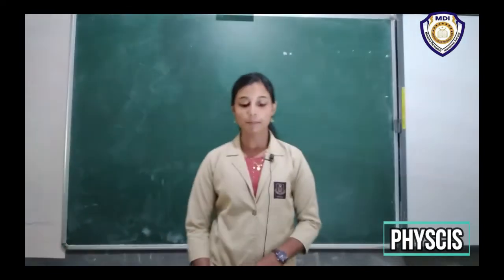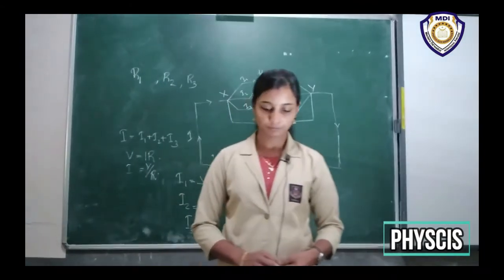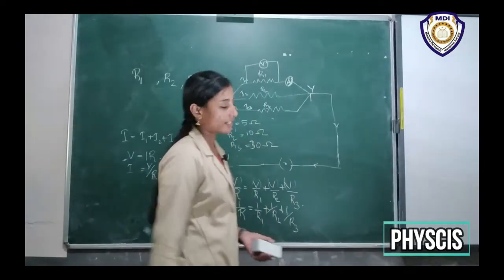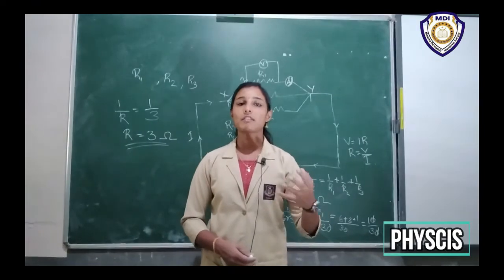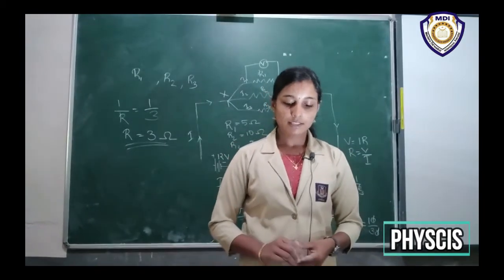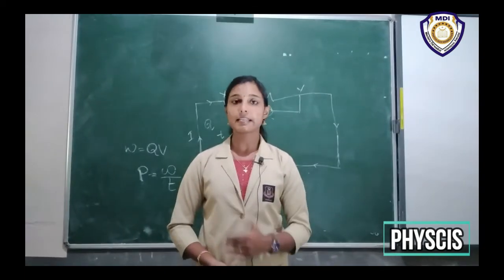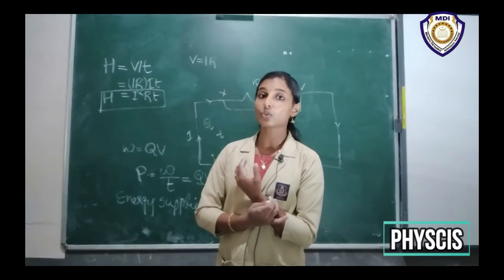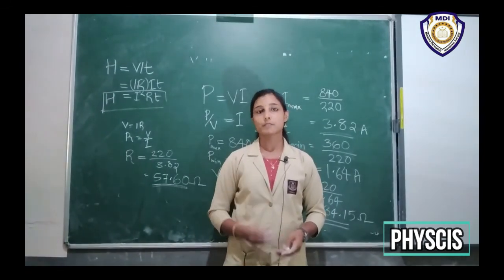10 phy 22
10 phy 22